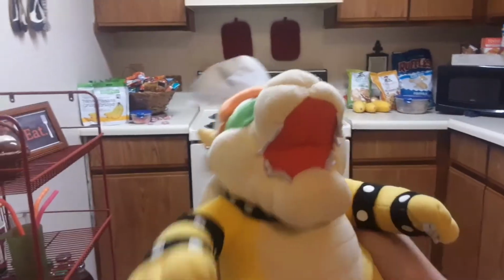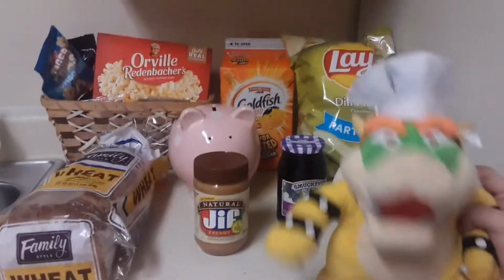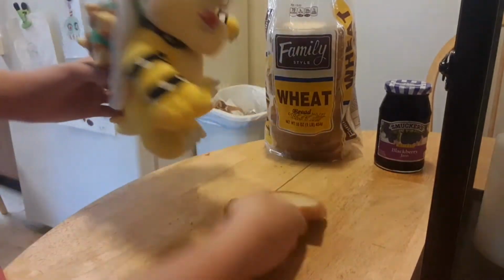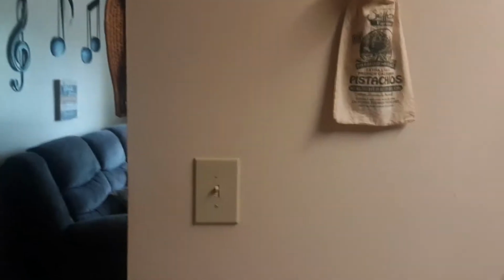XBS Movie: Cooking With Chef Bowser (SM134 Entry)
Bowser makes a pb&j on his new show Cooking With Chef Bowser, but there's an EVIL TWIST!!!